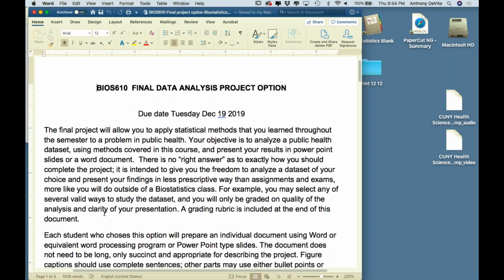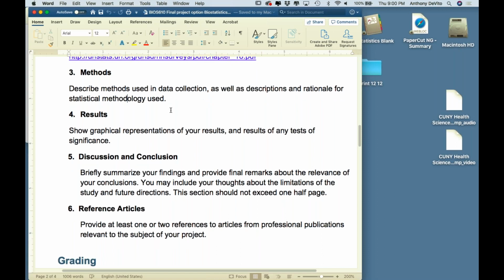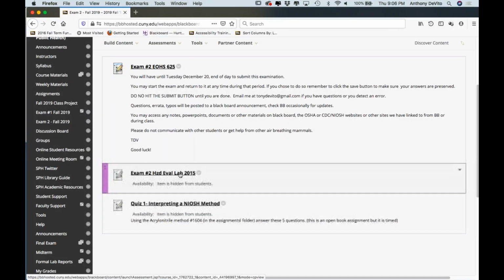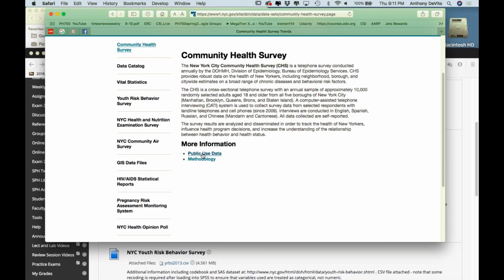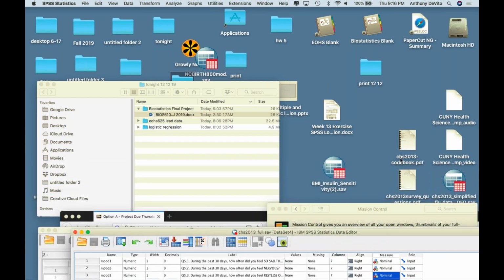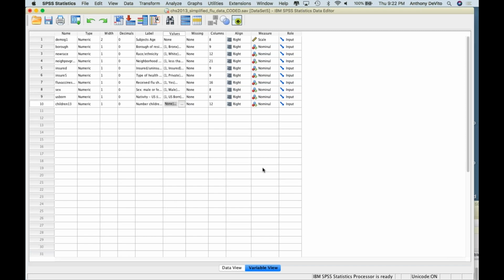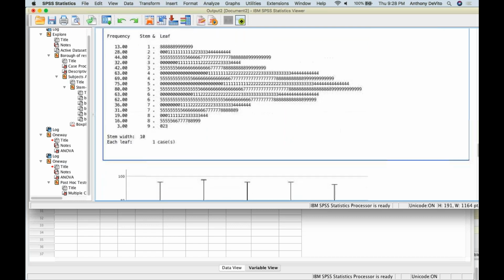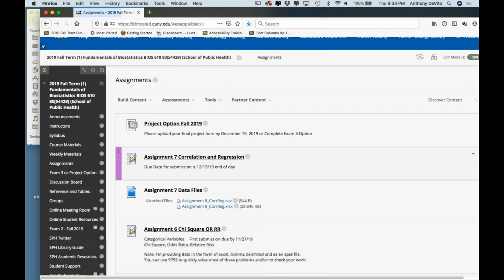BIOS610 12 12 19 Project or Exam Option